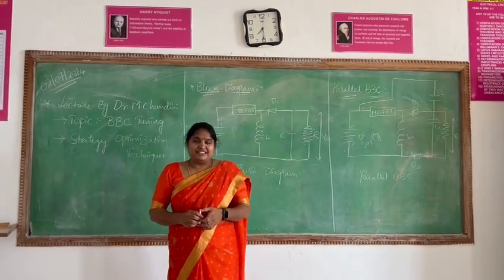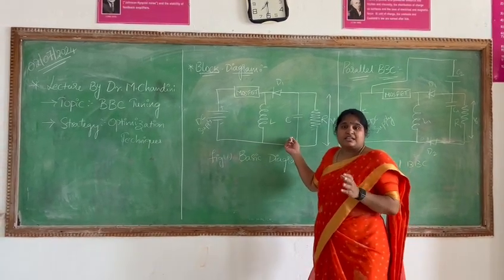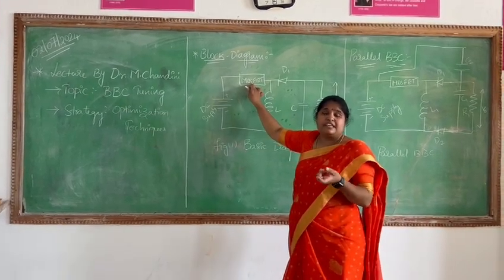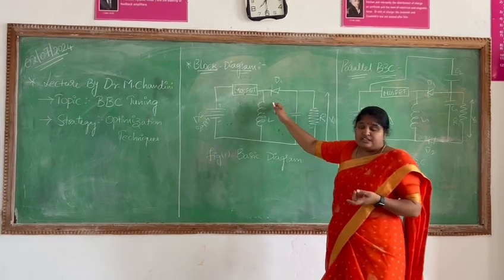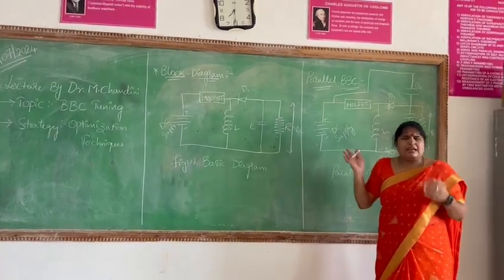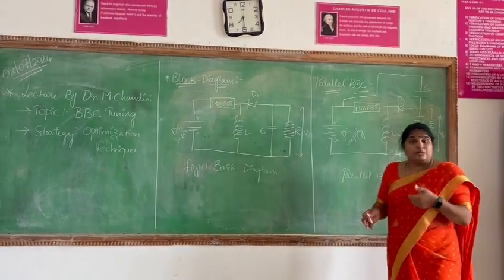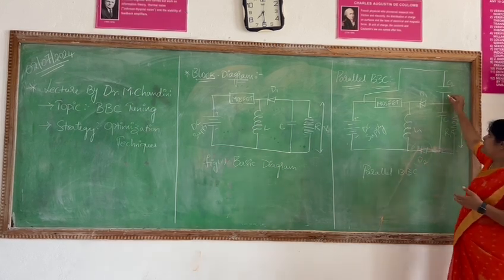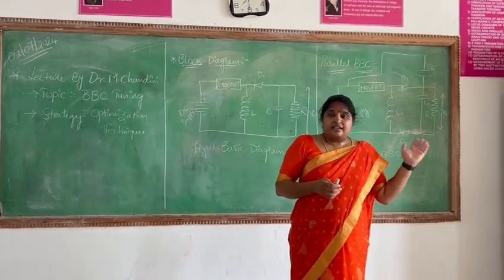Dr. M Chandini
otti Sriramulu Chalavadi Mallikarjunarao College of Engineering and Technology, Vijayawada